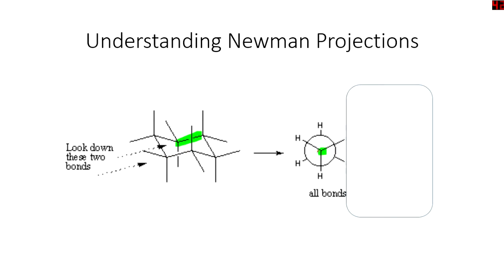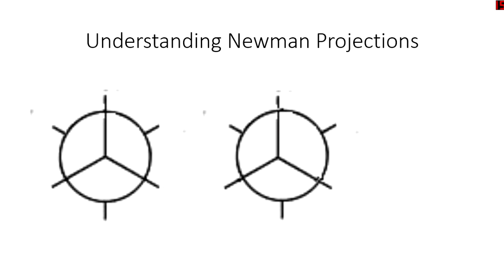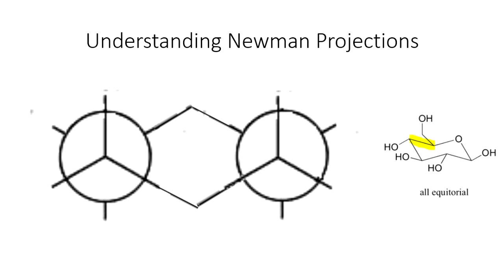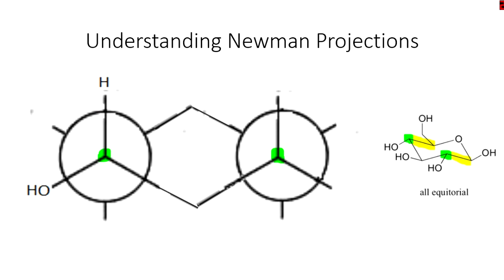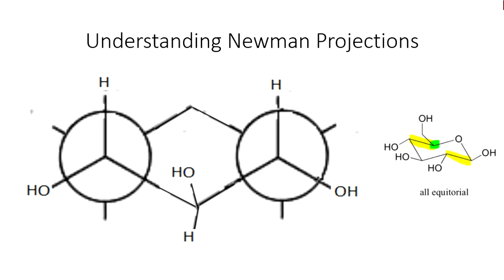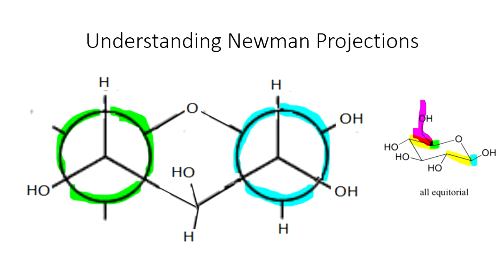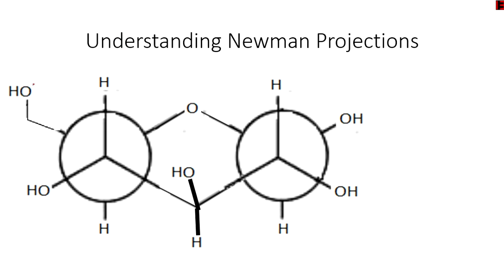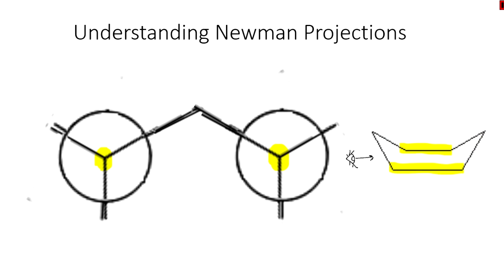Org Chem: Quick reference on cyclohexane newman projections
A quick video on looking at cyclohexane using newman projections.